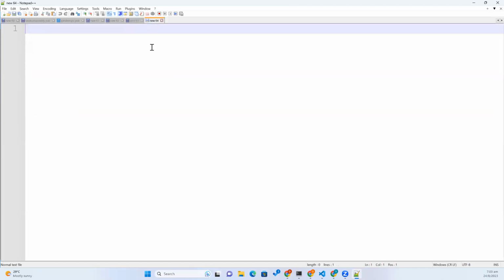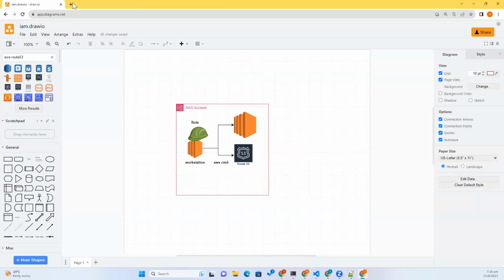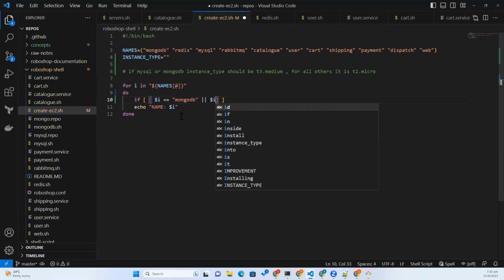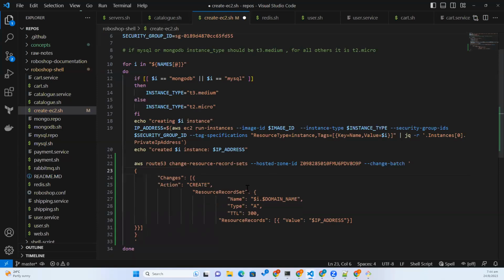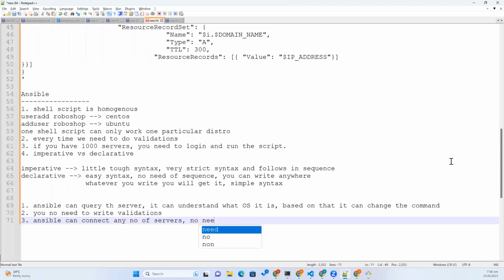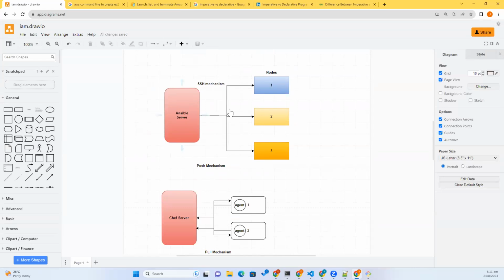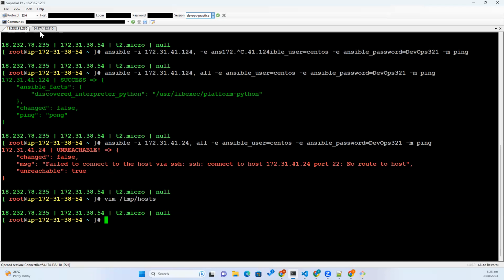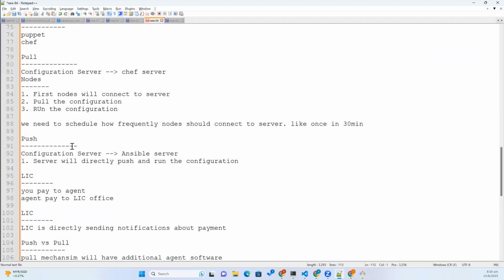AWS & DevOps Class 17